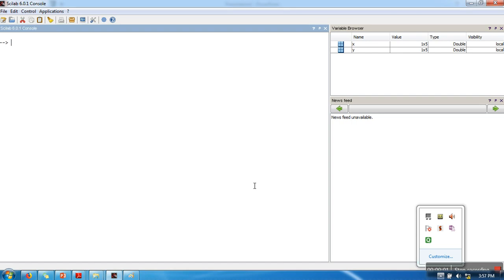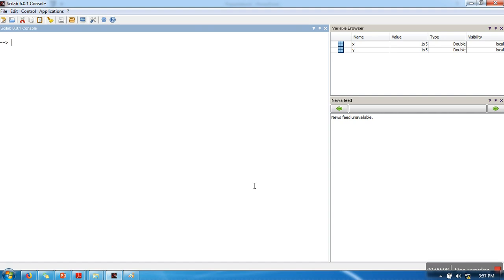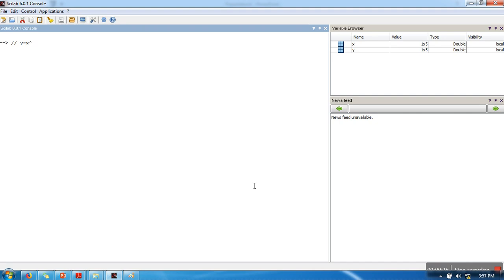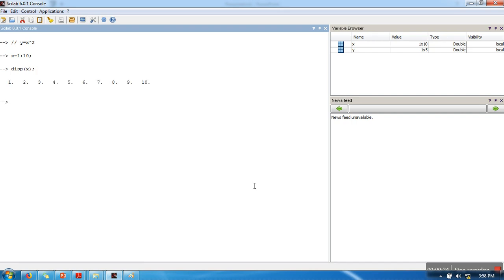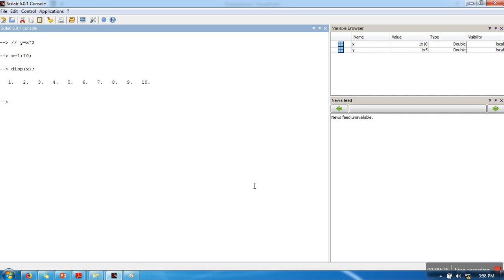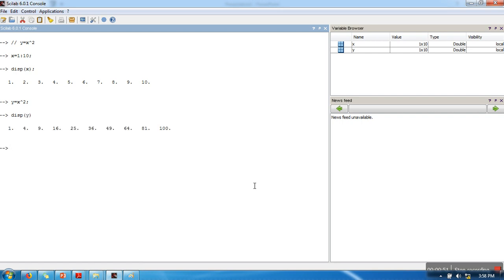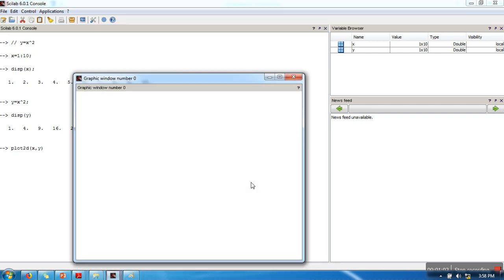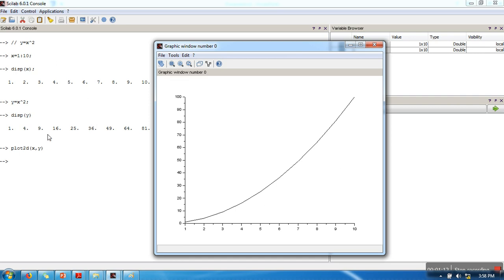SciLab Tutorials # 10 - Plotting in SciLab - Simple Example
This video will show you a very simple example of plotting in scilab.